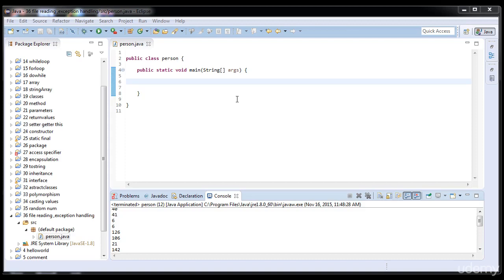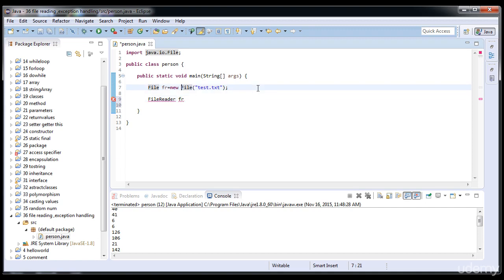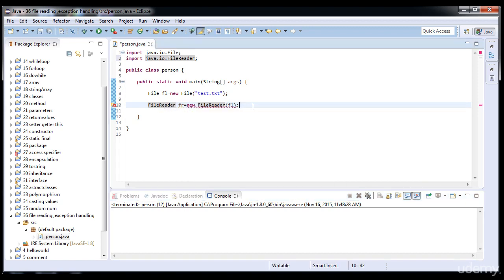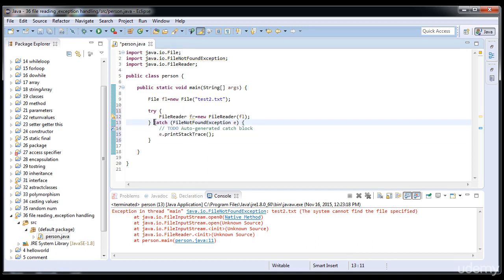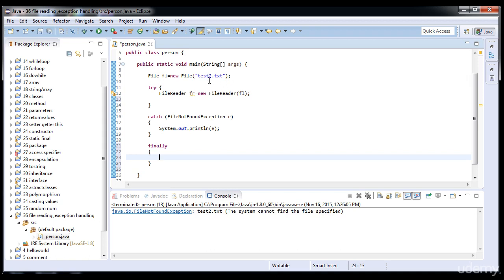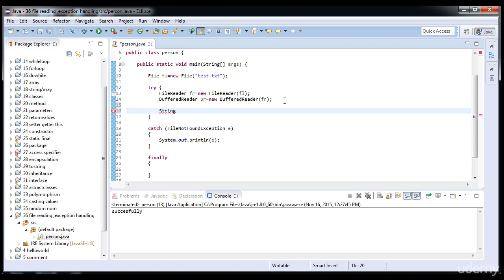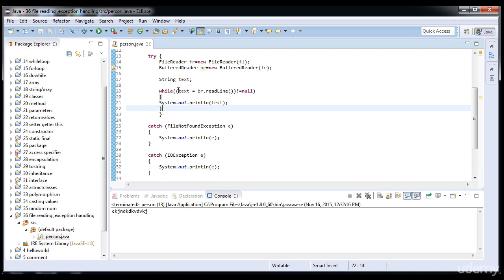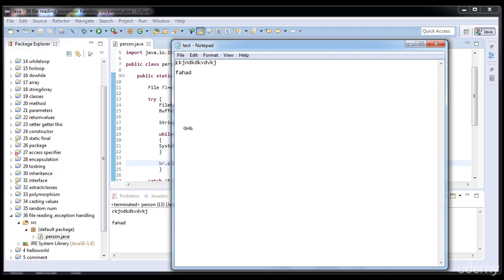Java SE Basic - How to read File and handle exceptions with try catch, and throws